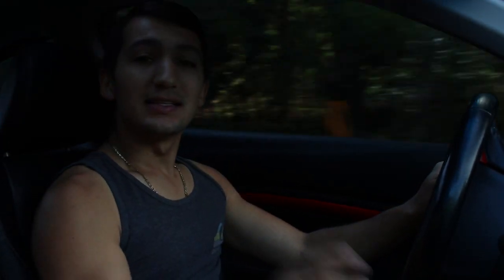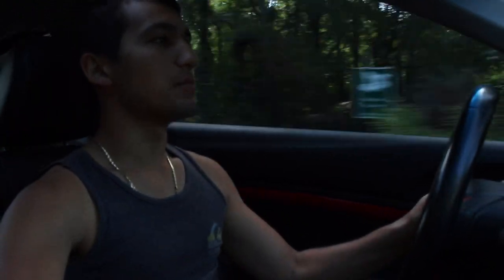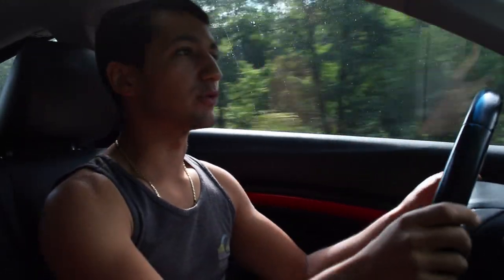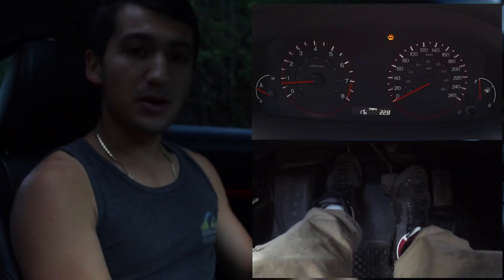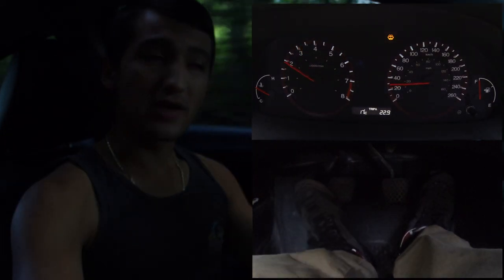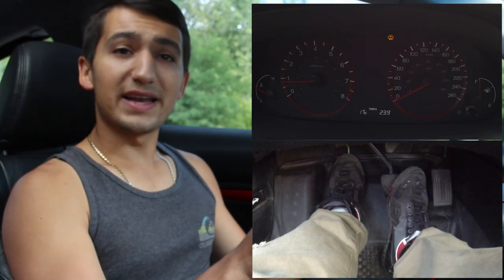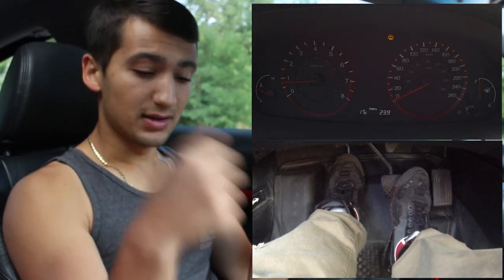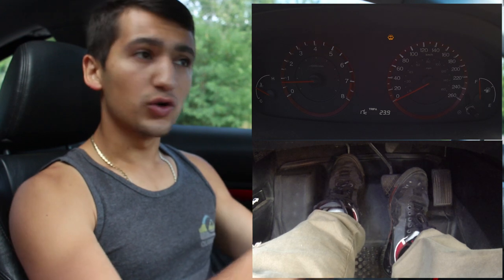Hillstarts | Advanced Driving Technique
Thanks for giving her a watch!! Cheers